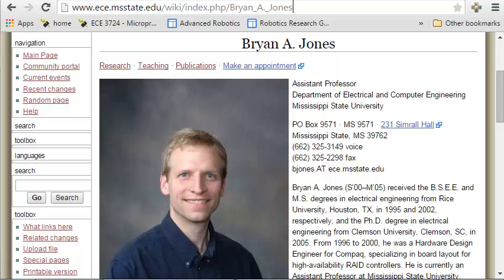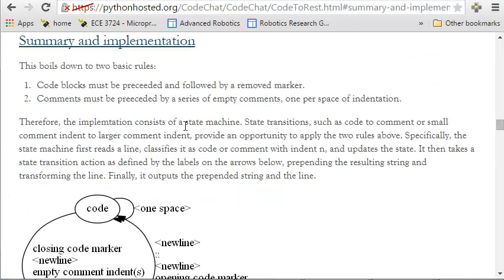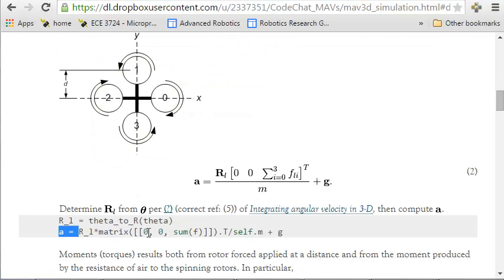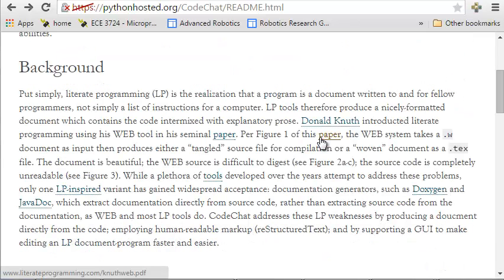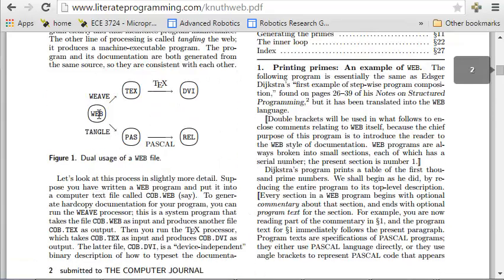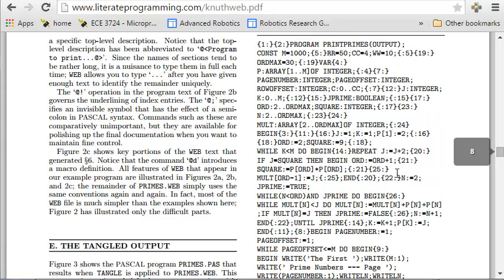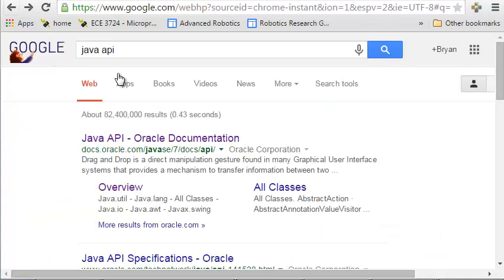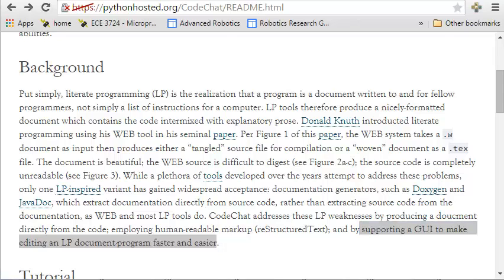CodeChat tutorial part 1: introduction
An introduction to CodeChat, a literate programming tool. for more information.